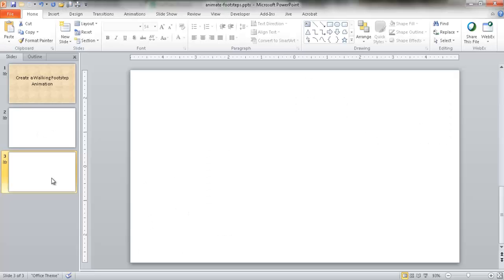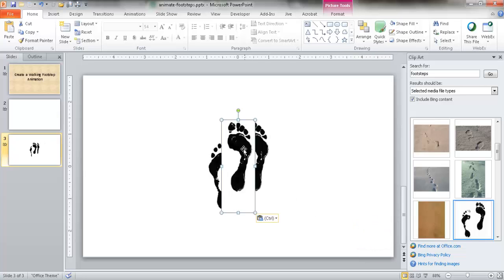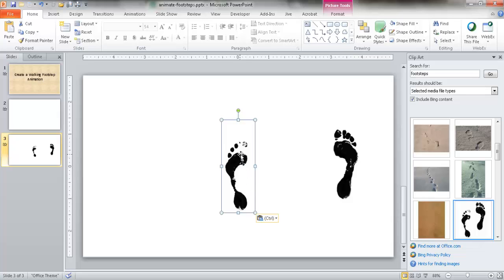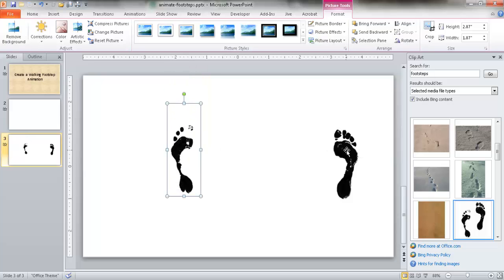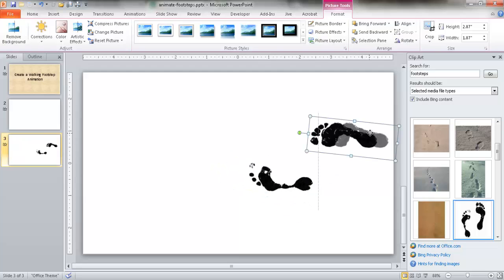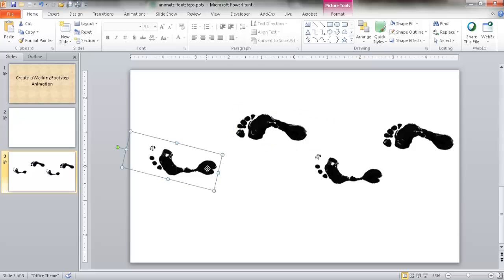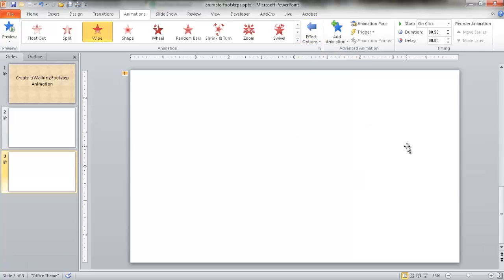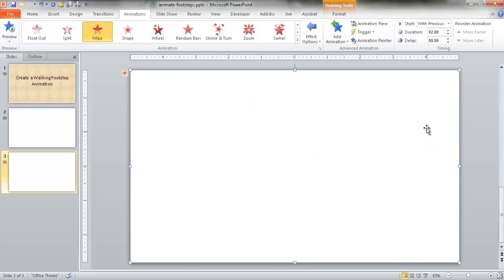Create a Walking Footstep Animation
This video show how to create a "walking" footstep animation in PowerPoint. This is a fairly straightforward wipe animation. This video also show some image editing you can do in PowerPoint to prepare the footstep images for this animation trick.